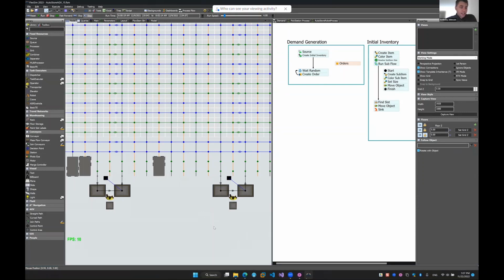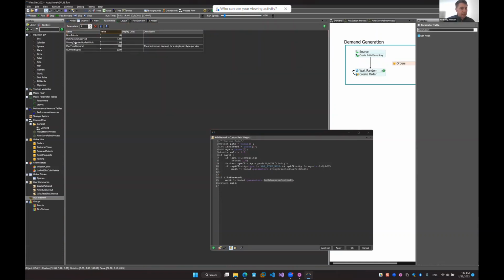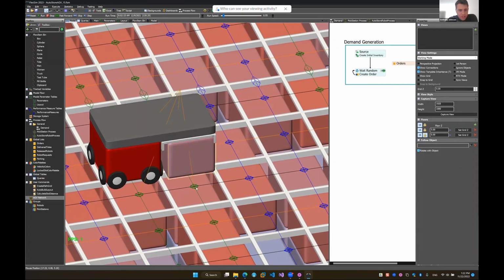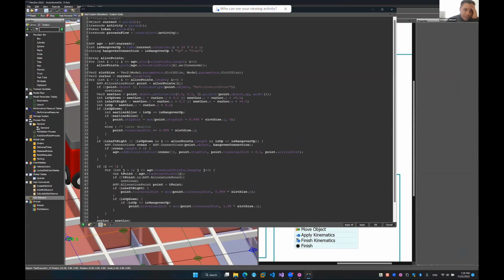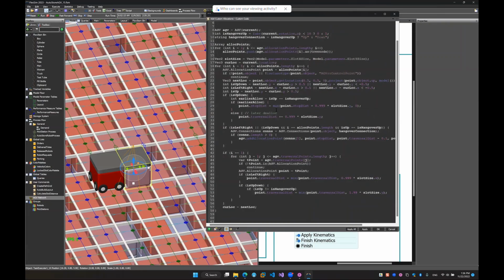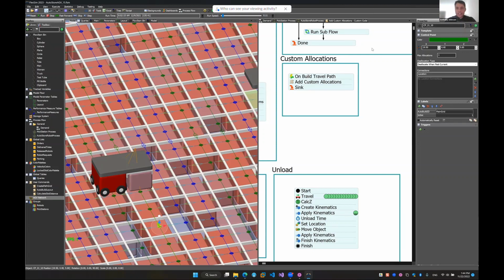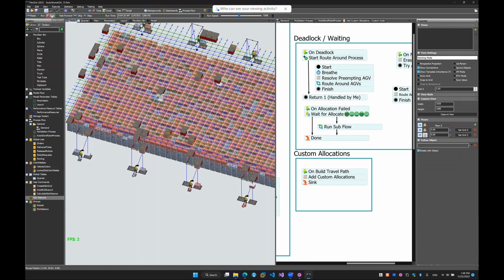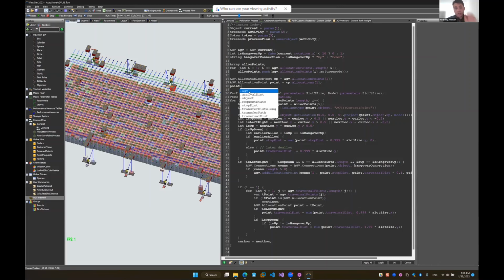FlexSim simulates AutoStore like systems in 2023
FlexSim's newest software release has the ability to simulate AutoStore like systems.